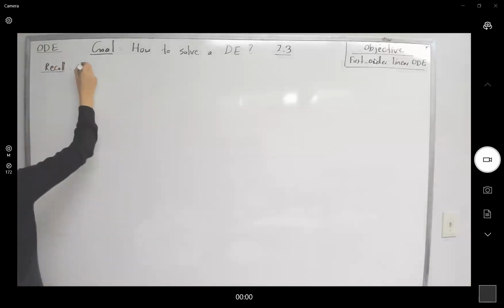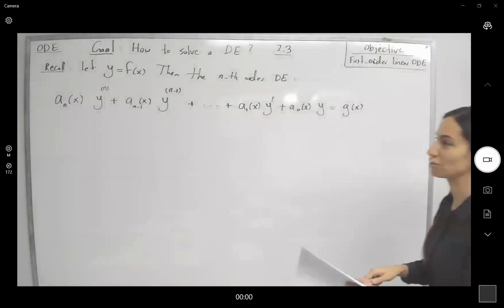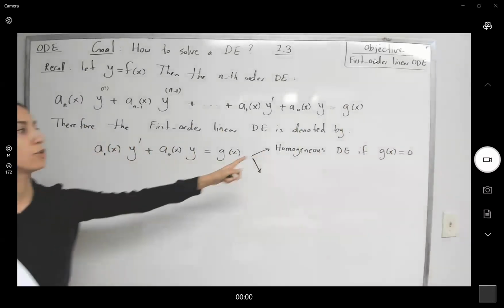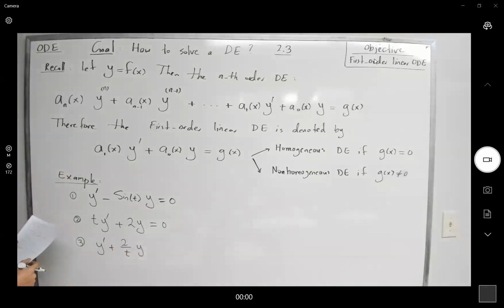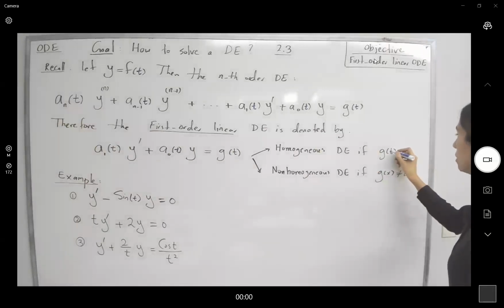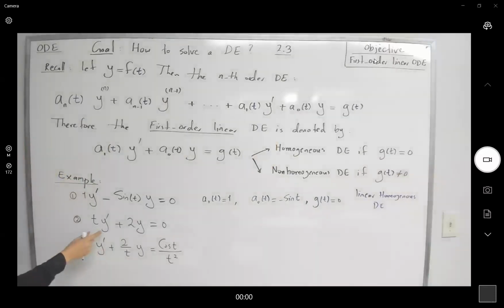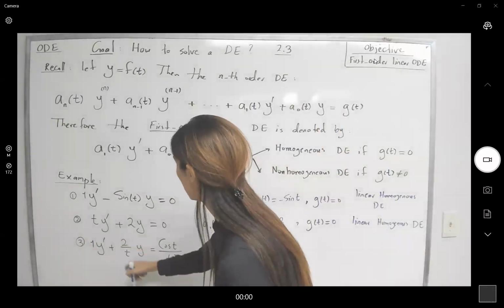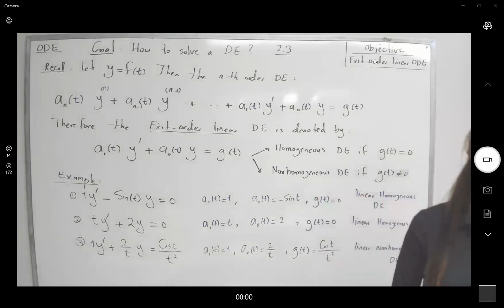Homogeneous First Order Linear ODE Definition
What is a homogeneous First Order Linear ODE